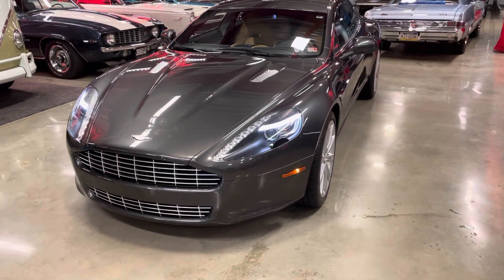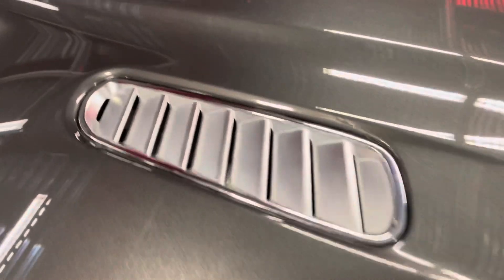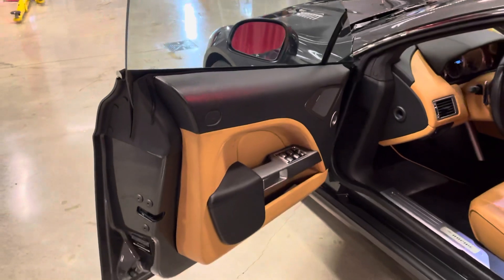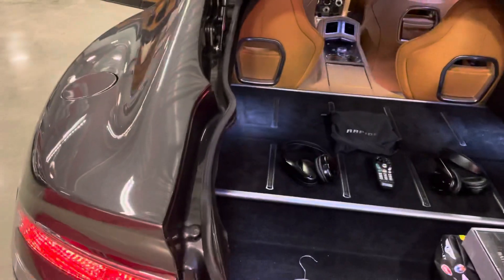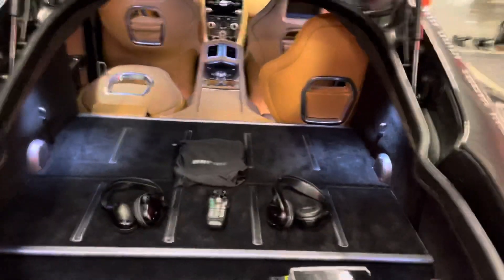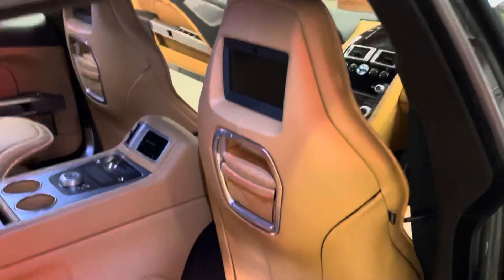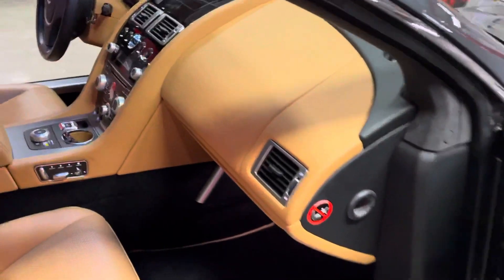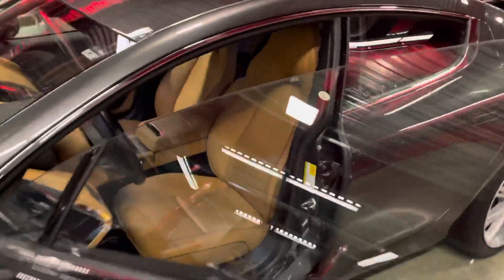Rapide walk around